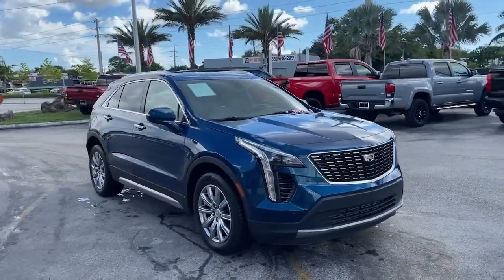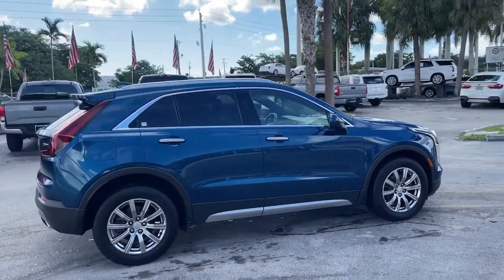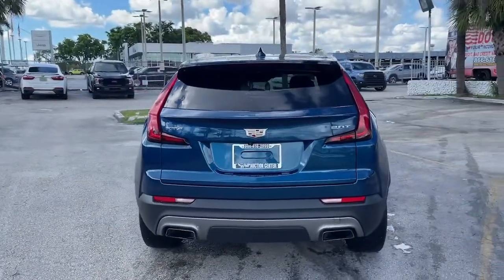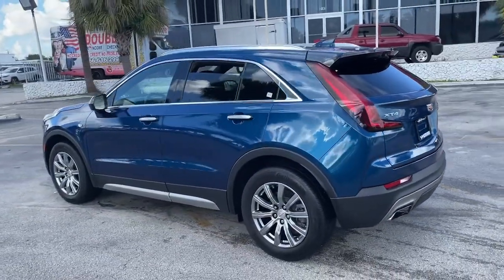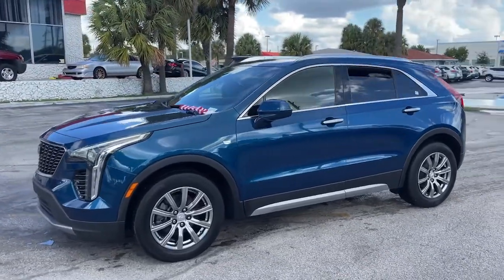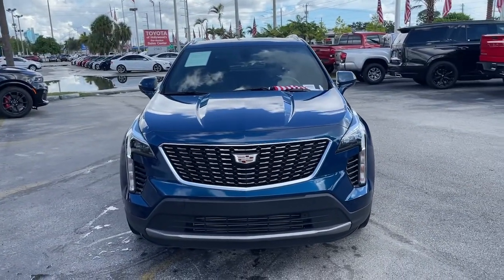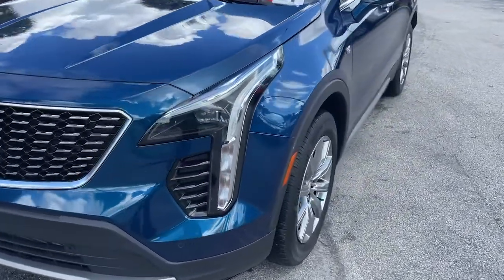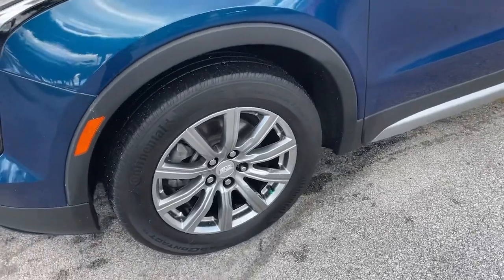2019 Cadillac XT4 Hollywood, Fort Lauderdale, Hialeah, Boca Raton, Palm Beach, FL T1352800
Atlantic Metallic Used 2019 Cadillac XT4 available in Hollywood, Florida at Toyota of Hollywood. Servicing the Fort Lauderdale, Hialeah, Boca Raton, Palm Beach, FL area.
2019 Cadillac XT4 Premium Luxury - Stock#: T1352800 - VIN#: 1GYFZCR47KF111713

1841 N State Rd 7